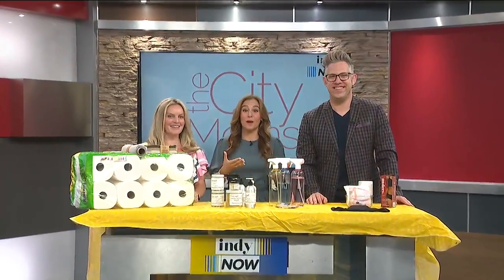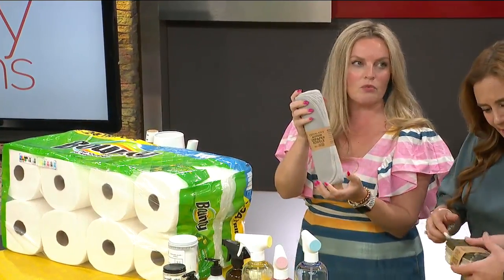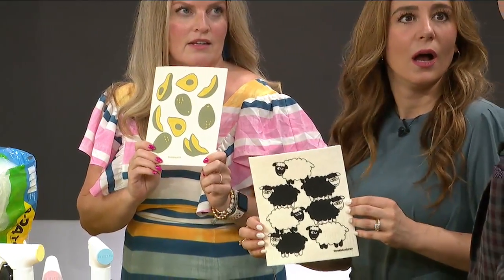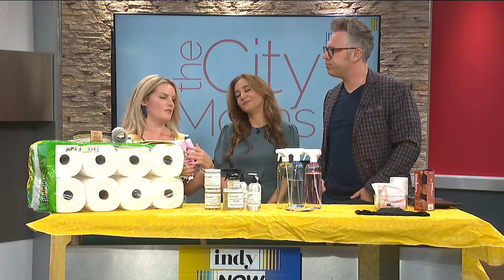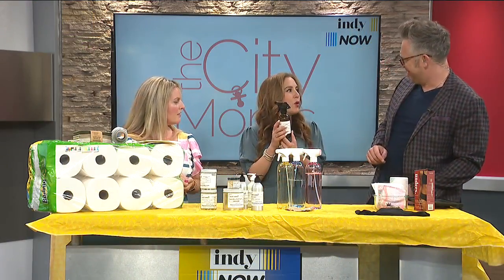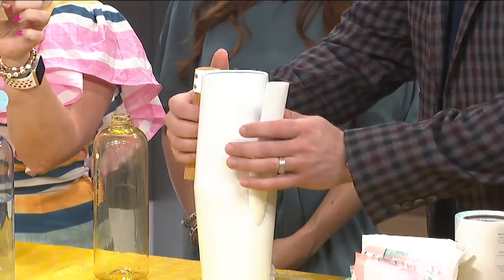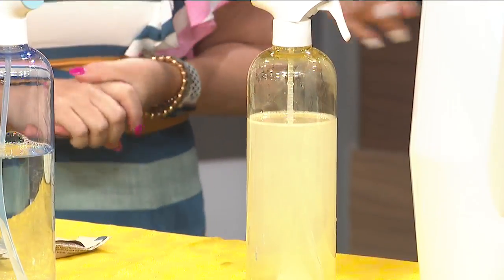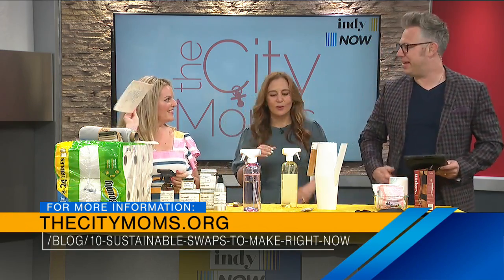The City Moms: Sustainable swaps that won't break your budget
Jeanine Bobenmoyer, founder of The City Moms, shares ideas for reducing your footprint and using less plastic that won't impact your household budget. More from the show: indynowtv.com